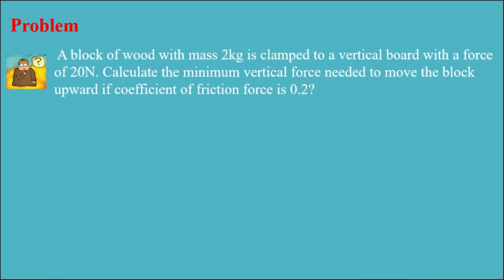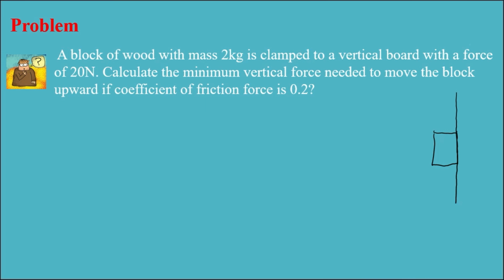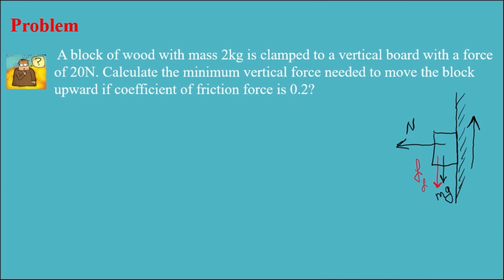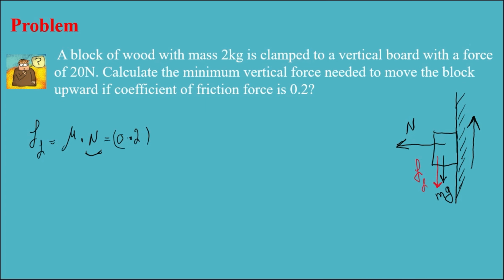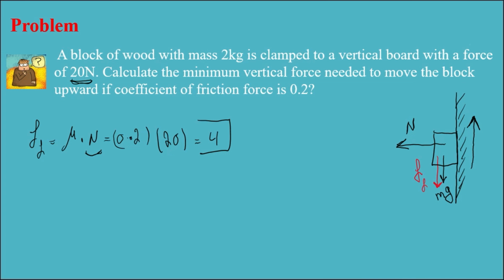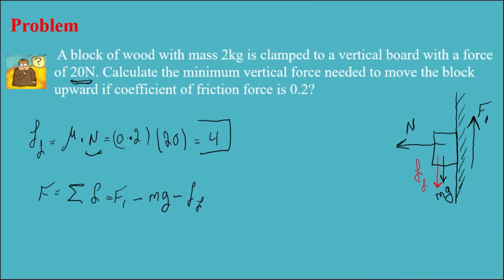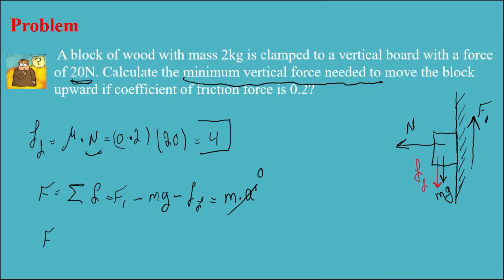Static and kinetic friction solved problems. Part 4: Calculate minimum vertical force. Intro phys1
I've solved:
 A block of wood with mass 2kg is clamped to a vertical board with a force of 20N. Calculate the minimum vertical force needed to move the block upward if coefficient of friction force is 0.2?